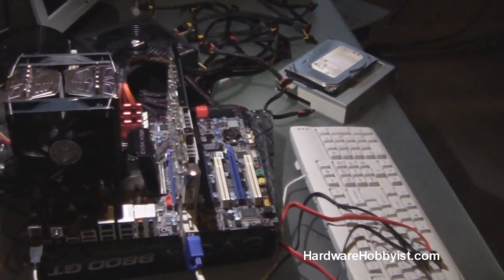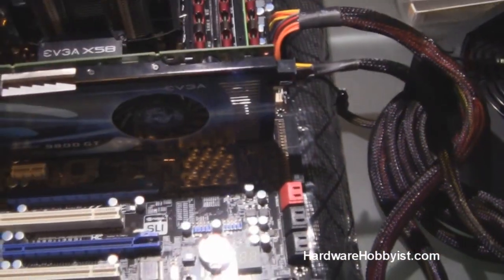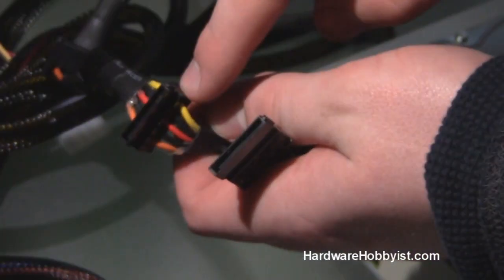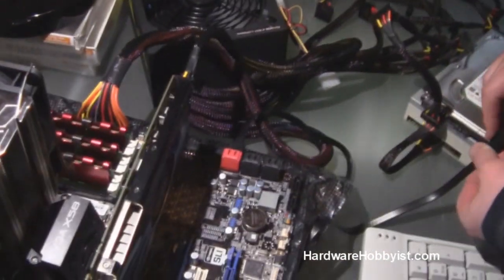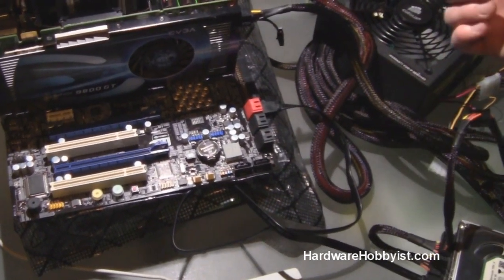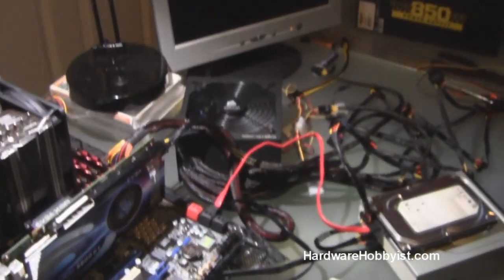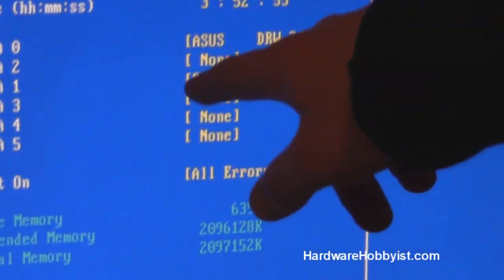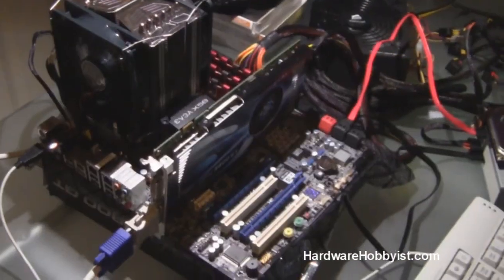[HH] Custom PC Building Guide - Assembly (7/9): "HDD and DVD Drive Installation""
In this section we show the basics of hooking up the DVD drive and the Hard Disk so you can test them outside of the case.